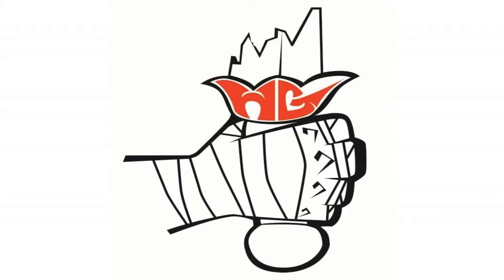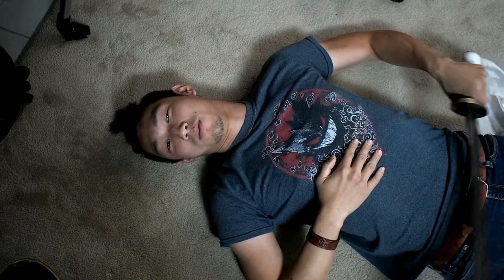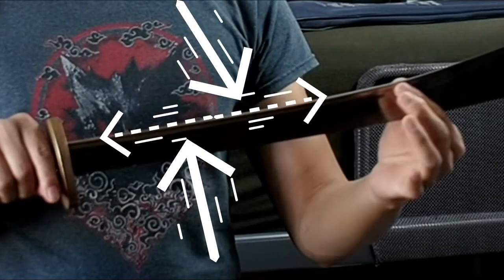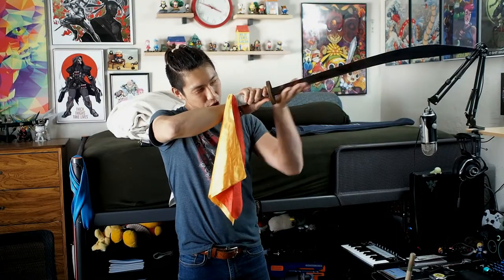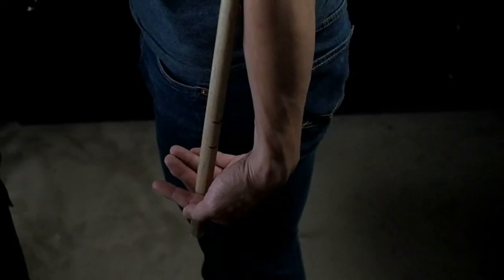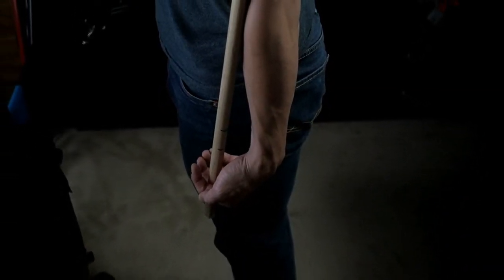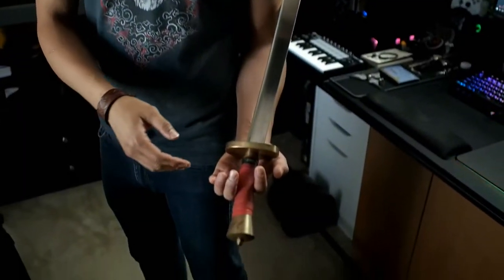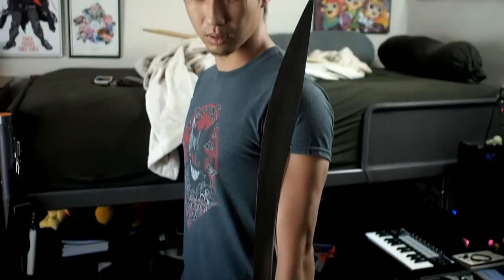How to Choose a Broadsword for Contemporary Wushu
We gon' help you choose a broadsword for more contemporary modern styles of wushu. This guide can apply to other types, but some schools may call for longer or shorter blades, depending on style, and some will allow more freedom of choice.